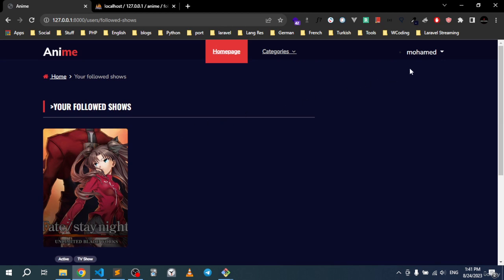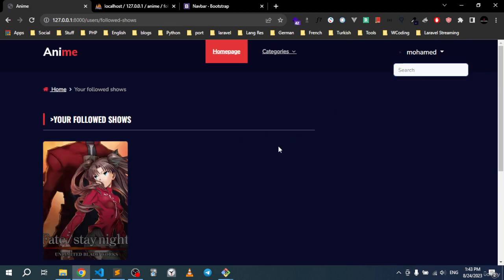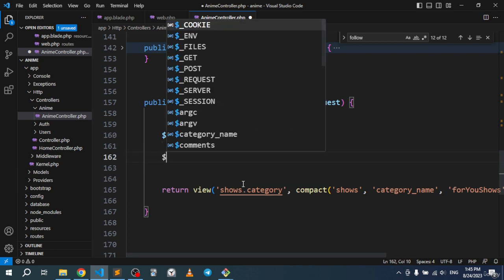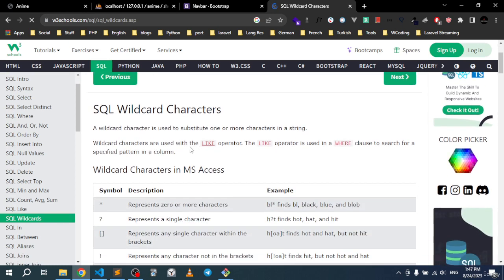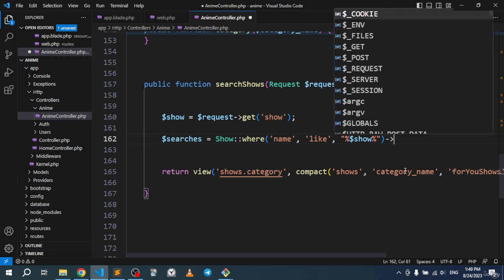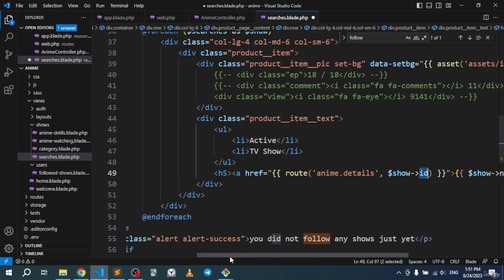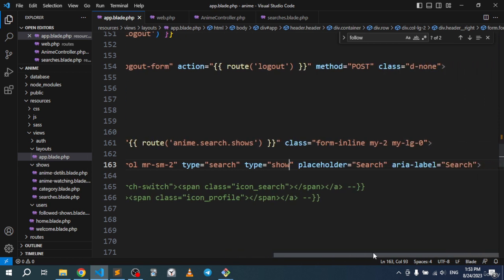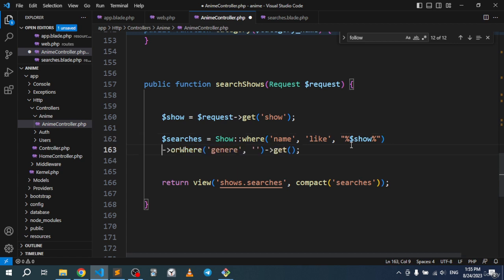4 Searching for Shows (4. Working with Categories and Searching for Shows and More)